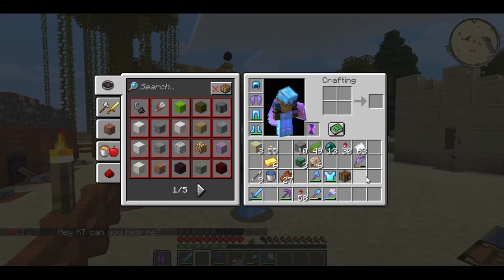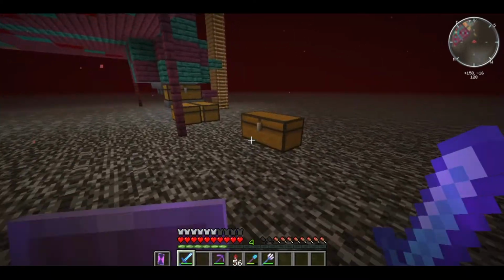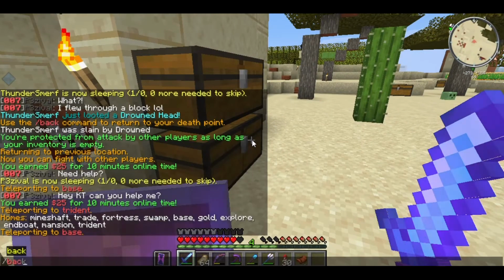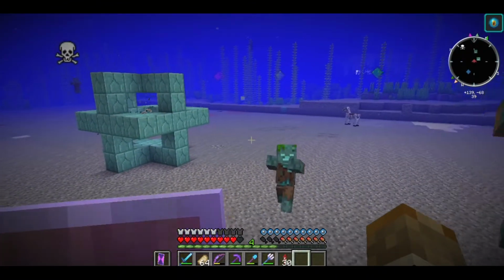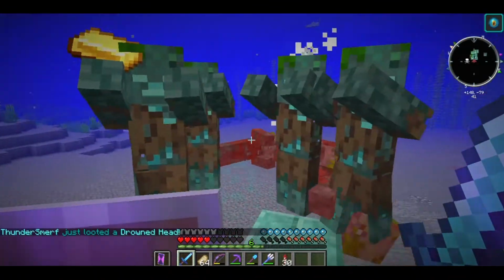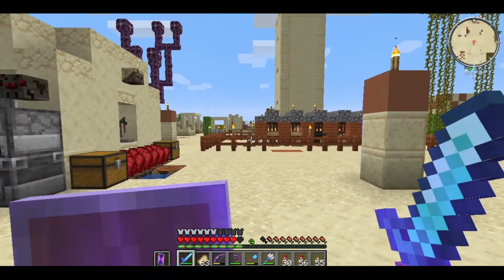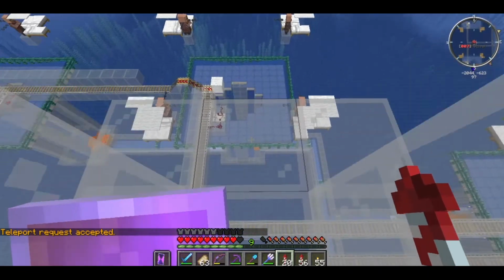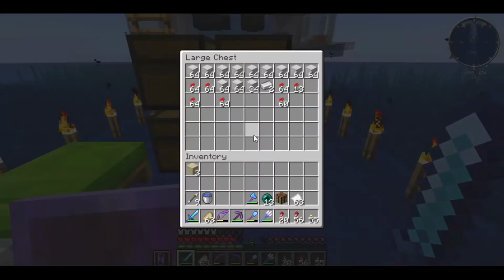KT Plays Minecraft - Ep 65: One Take - Tridents,Big Iron, and Gun Powder: 1.16.4: PC Java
We have trident farming, an enterprise-level iron farm, and our first gun powder farm today.

Important: Gnembon, Gnembon, Gnembon:
P3 built this iron farm, but I am pretty sure the original design is Gnembon's. I just want to get that out there so he doesn't think we are laying claim to his original work.

Gnembon and the SciCraft team are my favorite source of technical Minecraft information. I watch many other YouTubers, for various reasons, but Gnembon is the first place I look for technical reference.

Many thanks to P3 for building this on our server. I love watching it work. It is impressive!

I hope everyone is well and staying safe. Enjoy the video!

Come see me on live stream or drop a comment if you want the URL for discord. I live-stream just about every day.